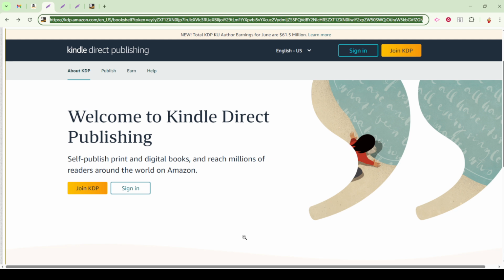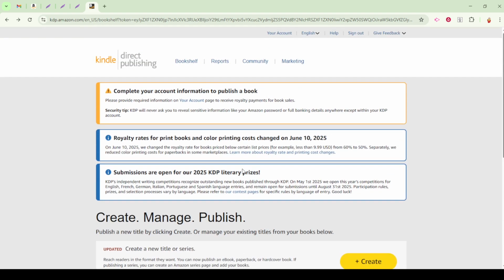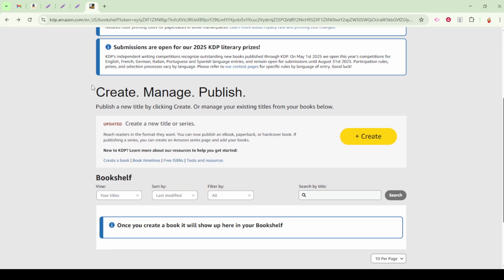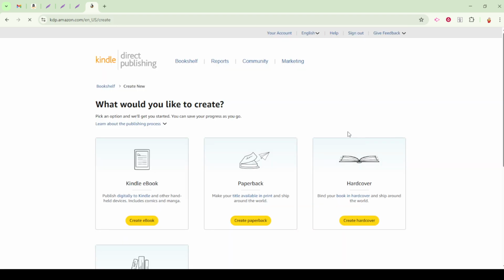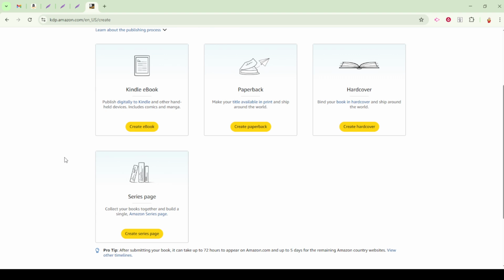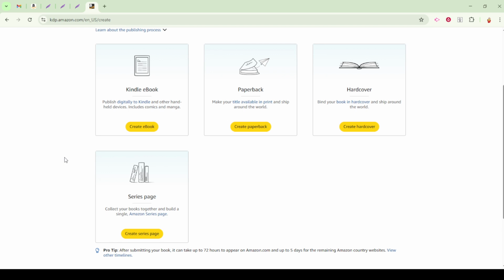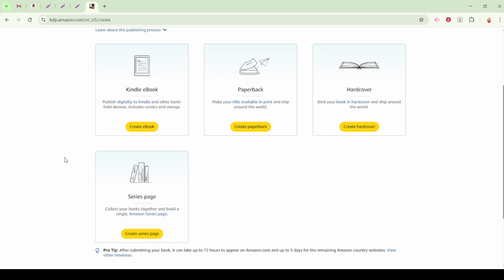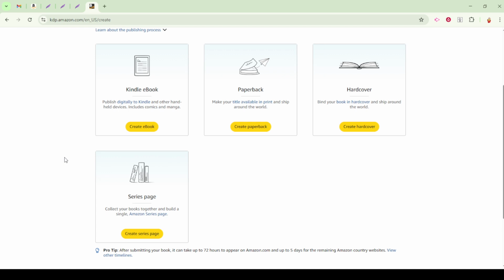How to publish on Amazon Kdp [2025 Easy Guide]